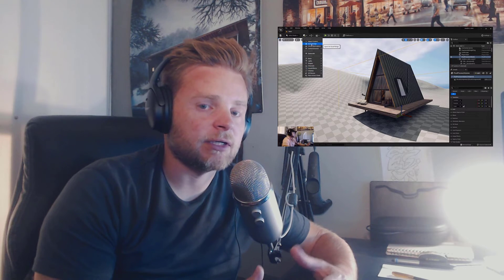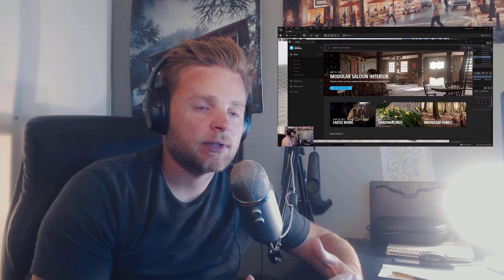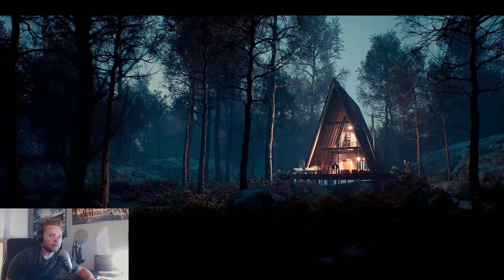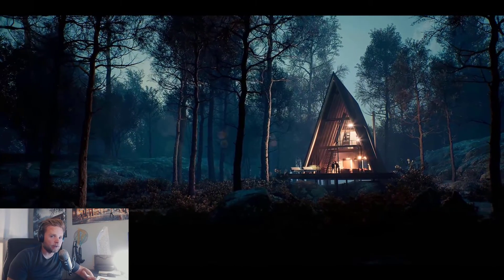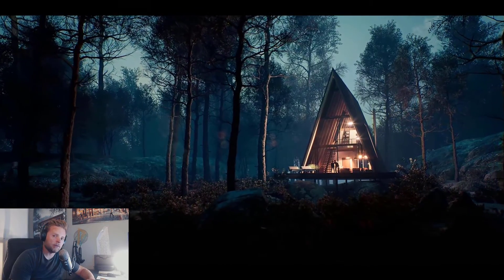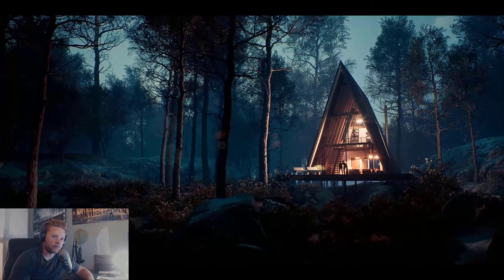Use These Steps to Learn Unreal Engine 5 Quickly...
PRO Unreal Engine Course (with new UE5 project being added soon)

CHAPTERS
00:00 Intro | Rundown of learning course
01:15 What you can learn
02:11 Explanation and preview of new Unreal Engine 5 Project
02:55 Begin Project Breakdown
03:50 Full preview of what the project looks like in UE5
05:00 Thanks for watching -- have a discount!

DESCRIPTION
I have shown some of my recent results in Unreal Engine 5 previously, but I have also been saying that I will eventually release full lectures on how I achieved them. Now is that time. The lectures have all been recorded, produced, and posted into my existing Unreal Engine course. In order to make it easier for my followers to gain access to that course, I am offering it at a reduced price for a limited time. Check the links above to get the discounted course. This one time purchase will give you lifetime, on-demand access, to all previous, current, and future lectures on Unreal Engine.

You will see in the video that a lot of things are covered, and for a very small price. IMO, there is no faster, cheaper, more efficient way to quickly get up and running with Unreal Engine. It can seem like a daunting software at first, but once you go through the projects in this course, you will be comfortable, and equipped with the knowledge to start exploring and creating more on your own. Jumping right into professional projects is the best way to learn, IMO.